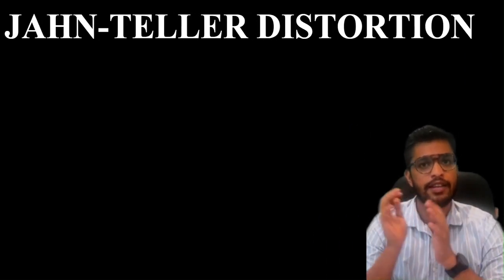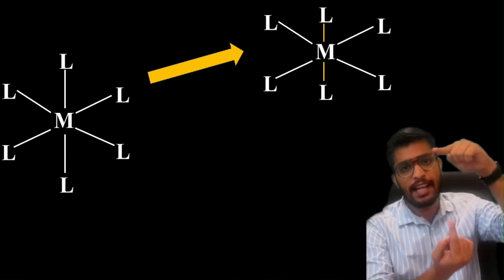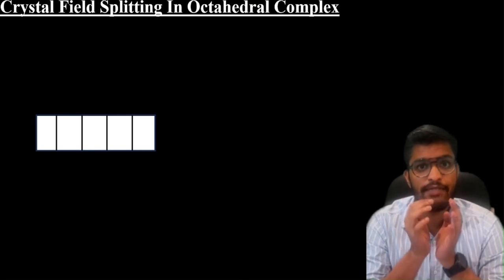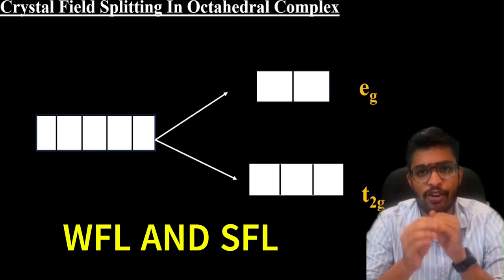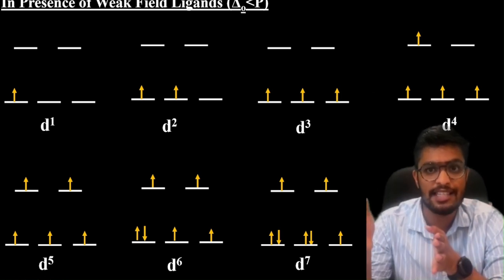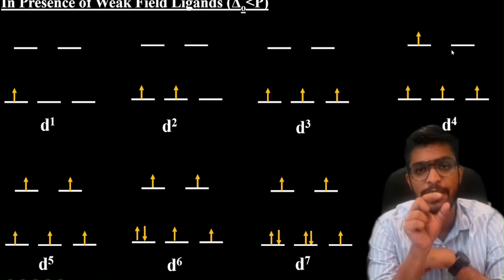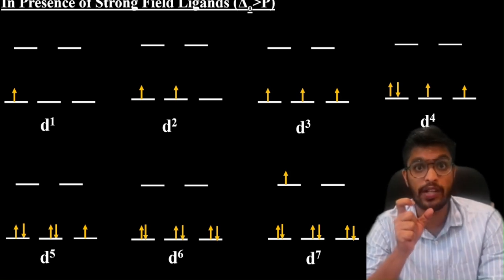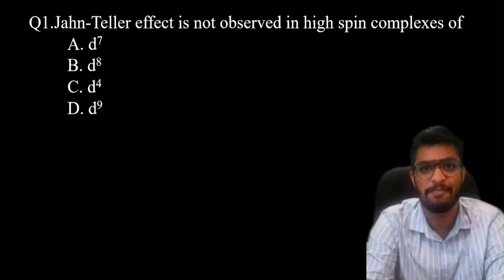Jahn Teller effect Explained In MalayalamISET/NET/GATE/JEE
Dive into the fascinating Jahn-Teller effect in this comprehensive chemistry tutorial! Discover how this phenomenon affects the structure and stability of transition metal complexes. We explain the theory behind electronic degeneracy, symmetry breaking, and their implications on molecular geometry. With real-world examples and clear explanations, this video is perfect for students and enthusiasts looking to deepen their understanding of coordination chemistry.

Timecodes:
00:00- Introduction
00:12- Defenition of JT Distortion
00:58- 2 types of JT Distortion
01:35- When JT effect shows in molecule?
02:02- Crystal Field splitting in Octahedral complexes
03:28- JT Effect in presence of WFL
05:31- JT Effect in presence of SFL